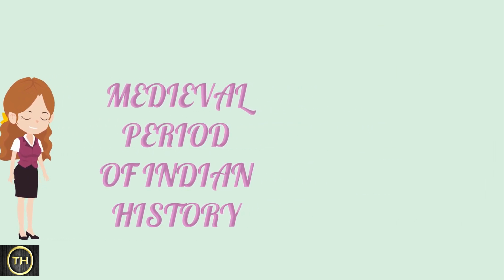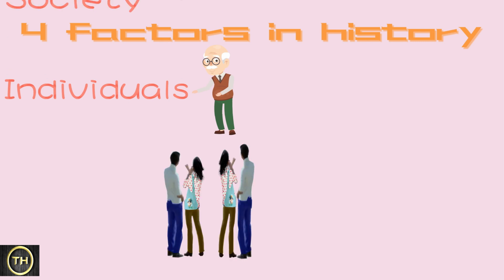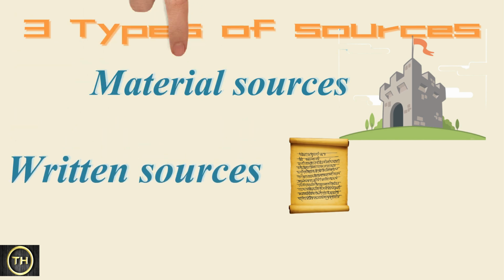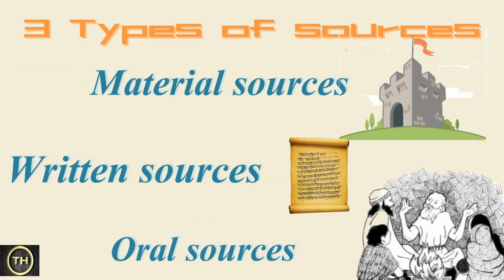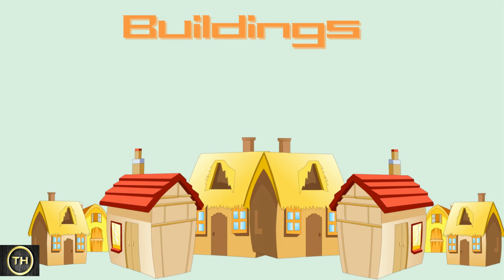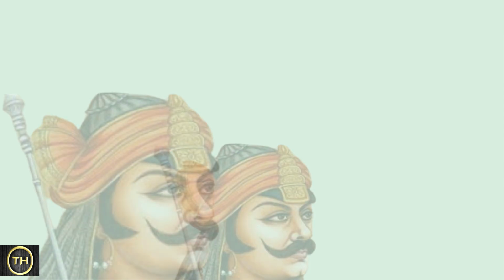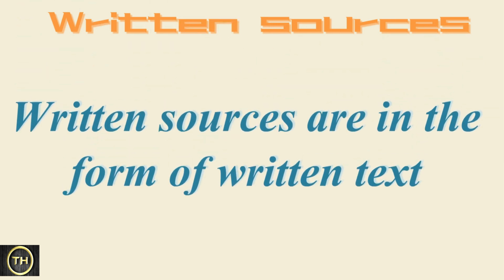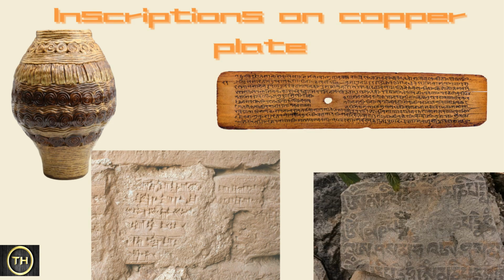CLASS 7 | SOURCES OF HISTORY | LESSON 1 | EXPLAINER VIDEO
Our content consists of the entire 7th standard syllabus in an explainer video method with various sounds and animations. It is as per the current syllabus and helps explain each chapter in detail. This makes the learning very easy and entertaining
    In this video we have explained " sources of history" in explainer type

For daily activities, work sheets, assignment
visit us:

CREDITS:

ANIMATION: AGNEL DANIEL
VOICE: SABI